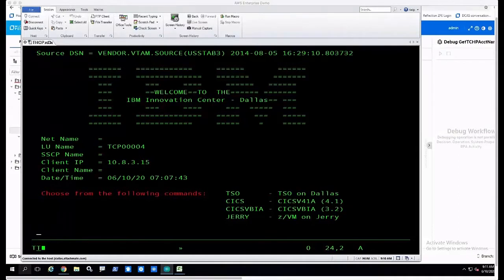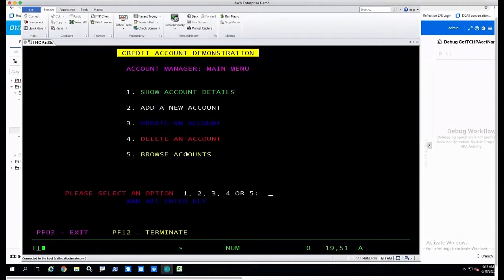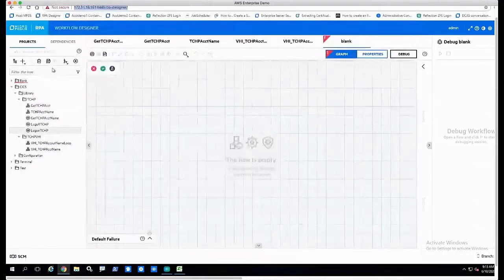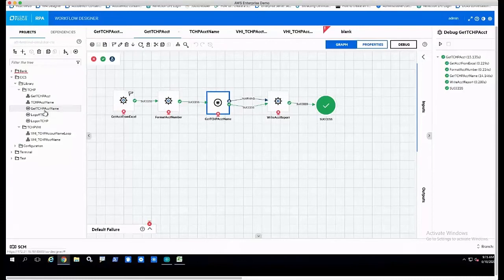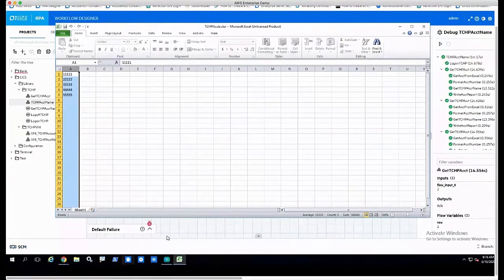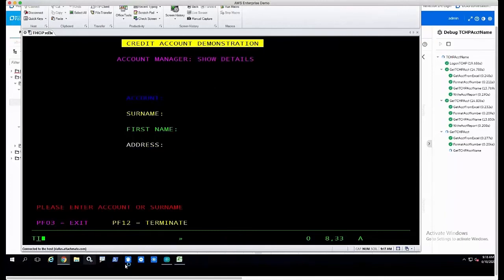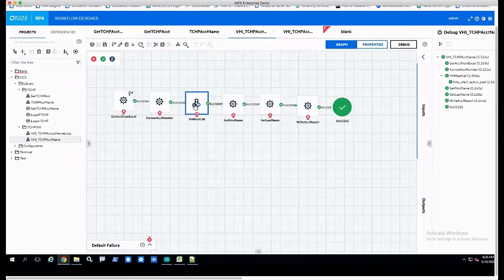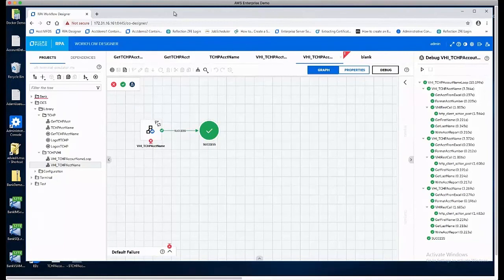Robotic Process Automation (RPA) and the Mainframe Demo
Demonstration of how to implement RPA with the mainframe.